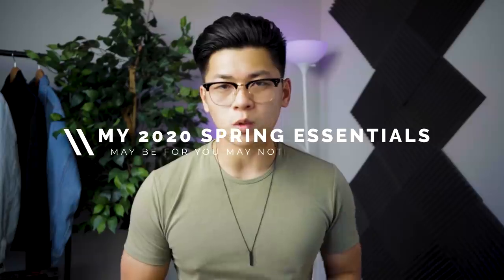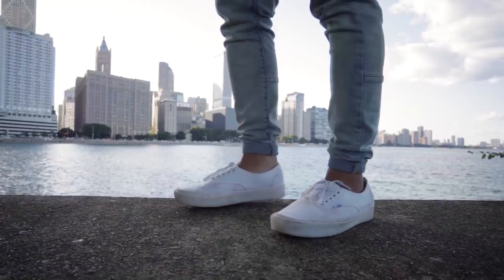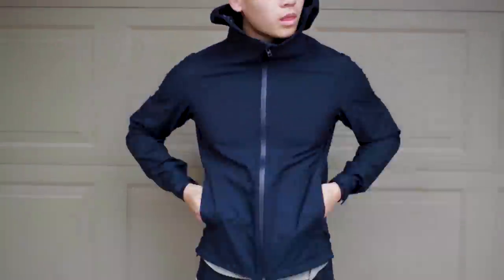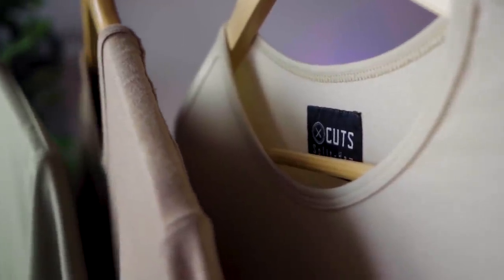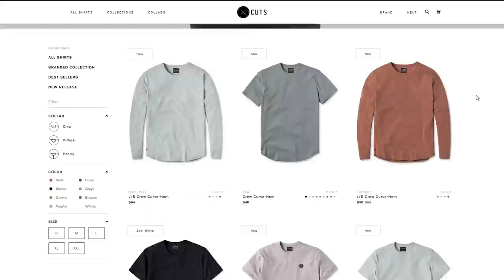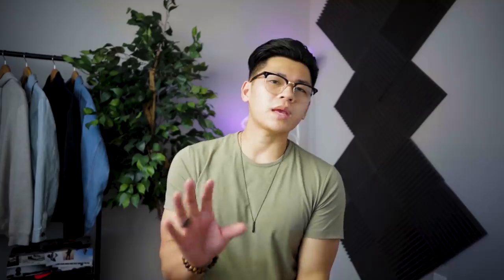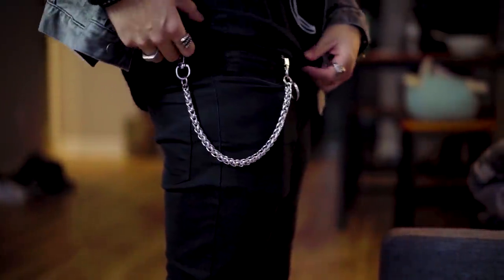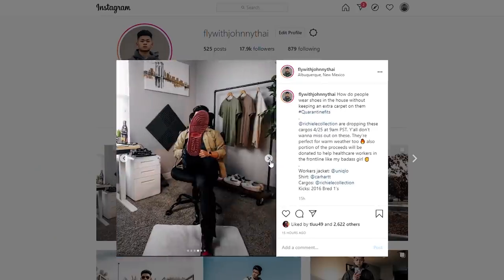Top 7 Spring Essentials For 2020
The Accessories Worn in this video:

All of my camera gear I use for Instagram and videos:

My office setup for background and work: